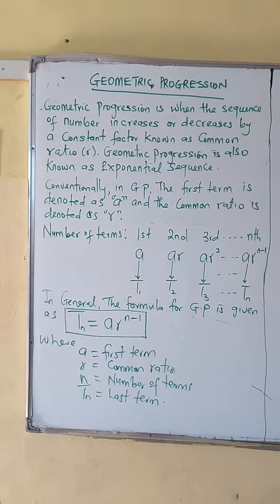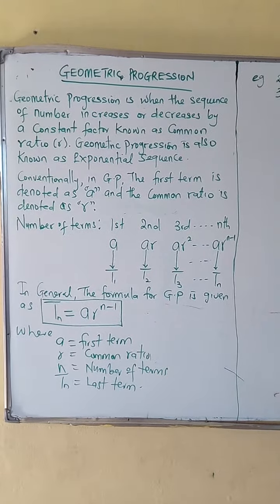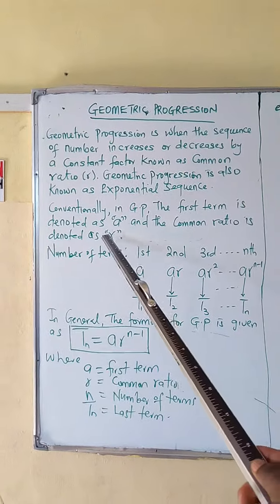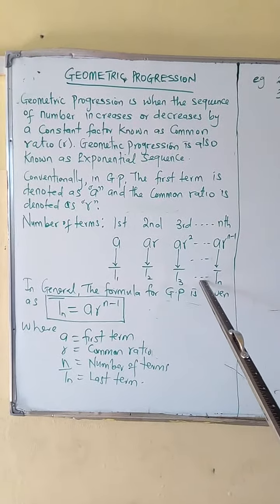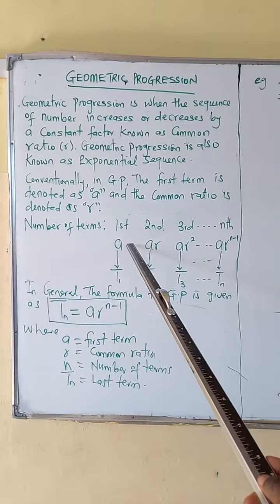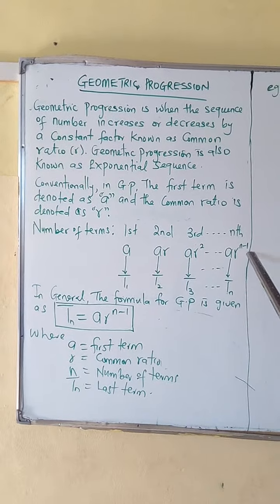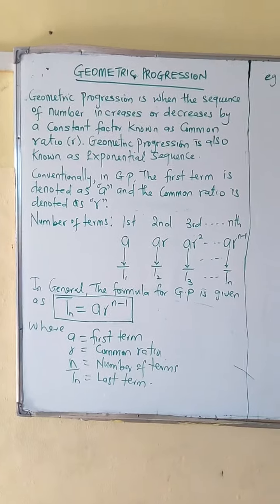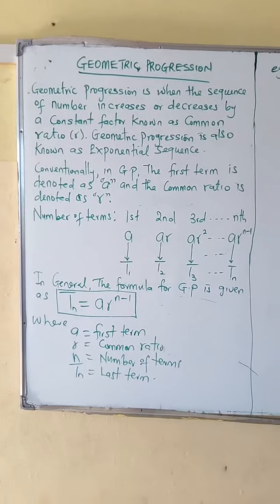GEOMETRIC PROGRESSION(G.P)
The Meaning Of Geometric Progression